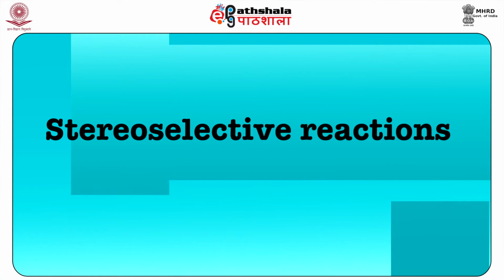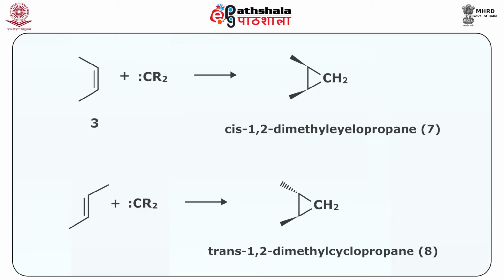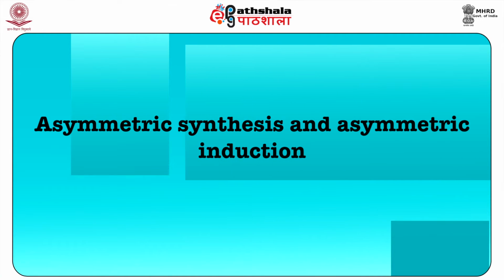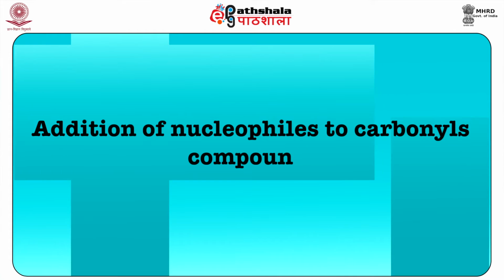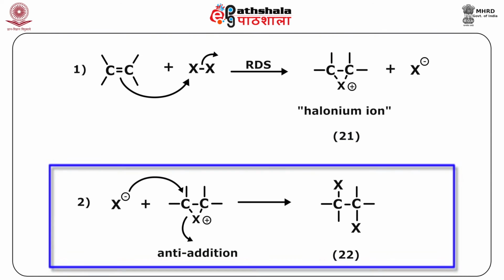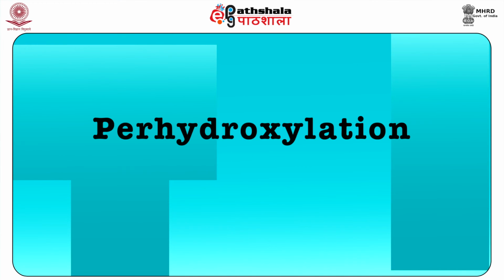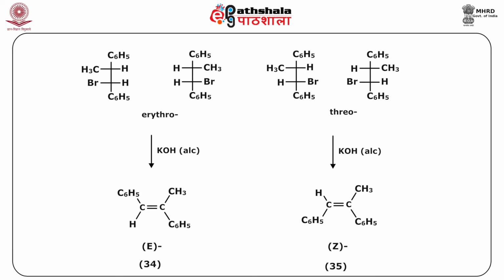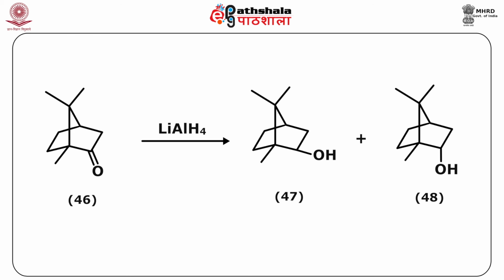Stereoselective and streospecific synthesis (CHE)